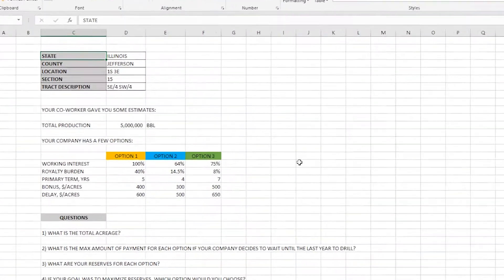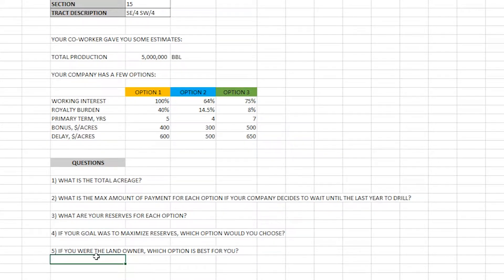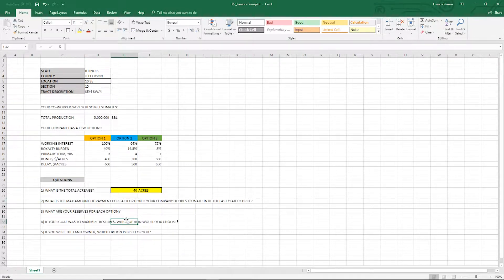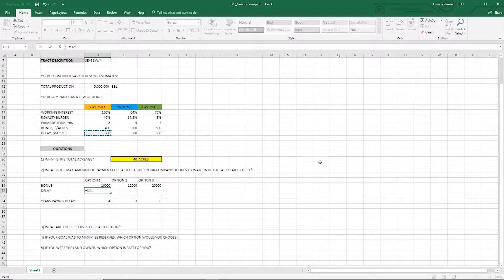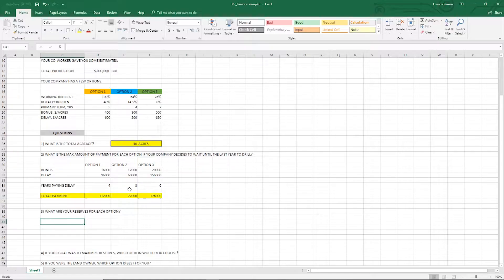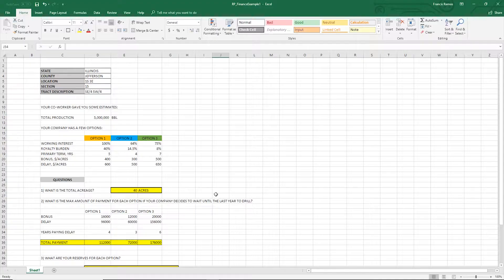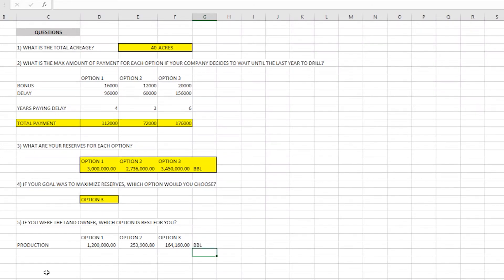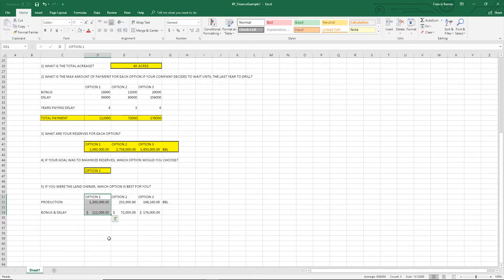Basic Oil and Gas Finance Examples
The Refinement Process is an ongoing tutorial series for upcoming Petroleum Engineers who want to learn more about Oil and Gas concepts. This episode focuses on basic land descriptions and gives a few examples of introductory land problems.

Quick side note,
As I was editing the final problem in this example, I realized how much of a discrepancy options 1 and 3 were. I HAVE NO IDEA WHAT I WAS THINKING AHHHHHHH...oh well. It happens.

-Francis